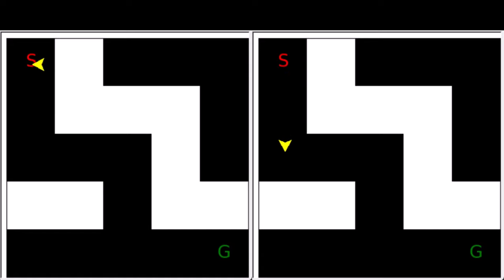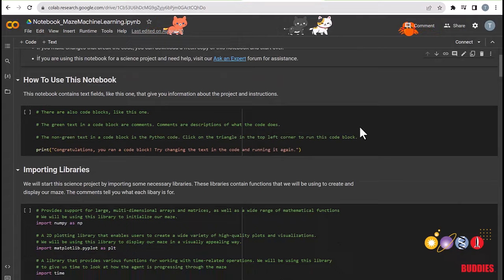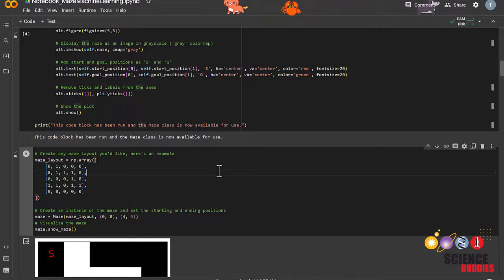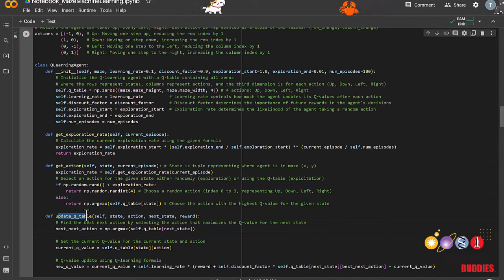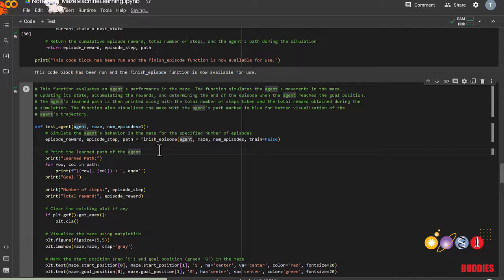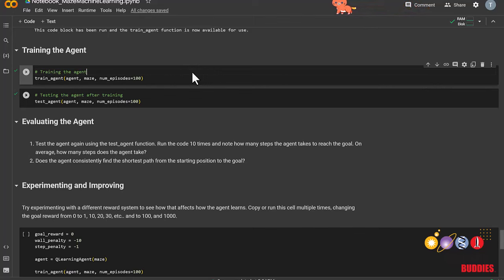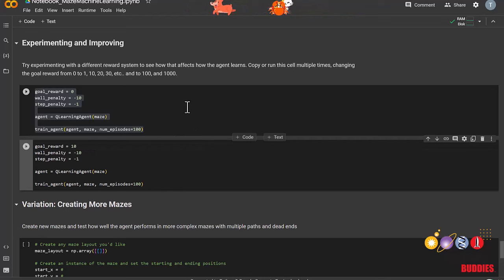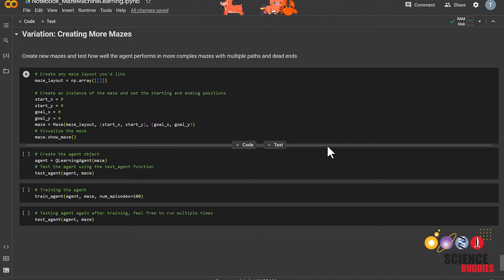Create a Reinforcement Learning Agent That Can Solve Any Maze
This video shows you how to create an efficient maze-solving artificial intelligence (AI) using machine learning tools and libraries on Google Colab. Written instructions and example code are available on the Science Buddies